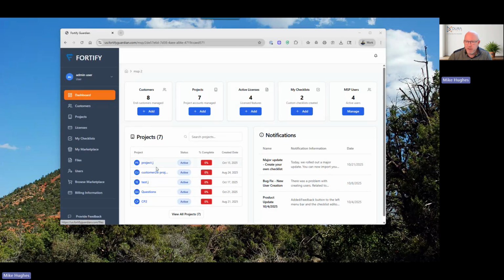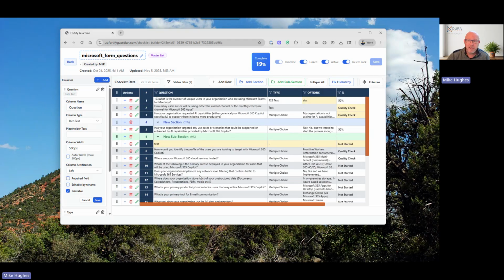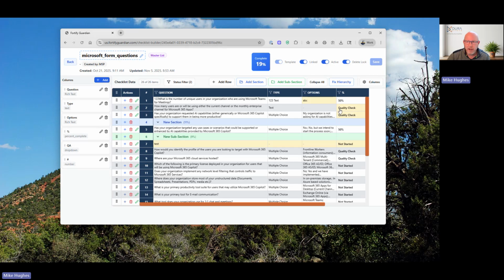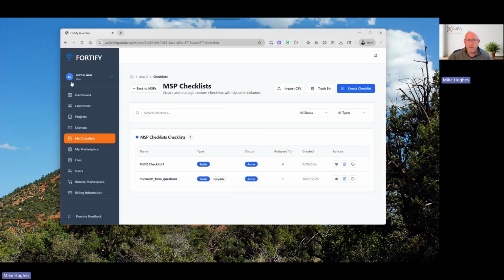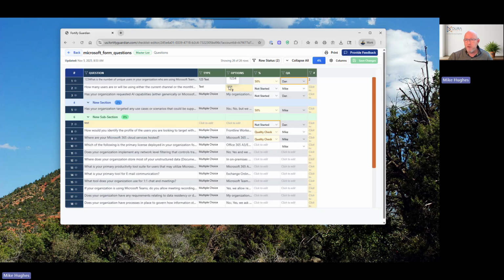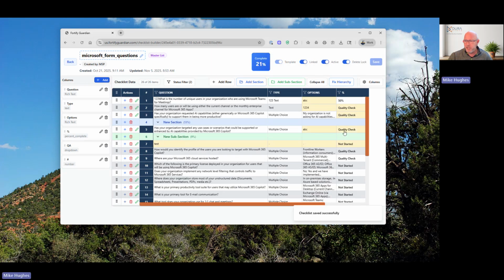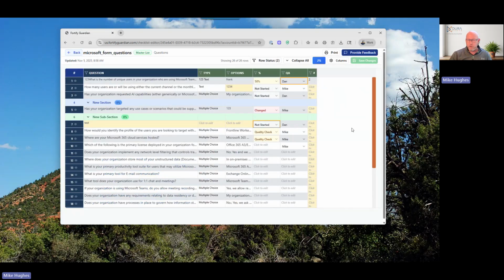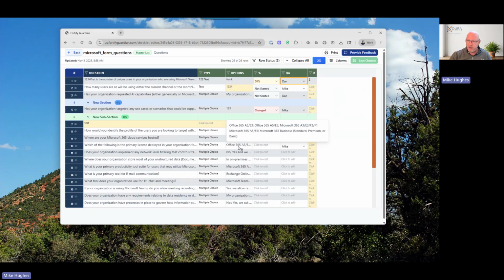Fortify Guardian Update 11-04-2025 - Printing and Master Checklist Change Tracking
Added:

Printing a checklist - you will see a small printer icon next to each checklist in a project.

Printing hide column - In the checklist builder, when editing a column, you will see a checkbox to allow a column to be printed or not.

Master List Change Tracking - when you edit a master list, the changes you make will OVERRIDE ALL PROJECTS for the cell that was changed. When a cell is changed or a row/column is added, you will see them highlighted in GOLD in the checklist editor at the project level, so you know what has been changed.